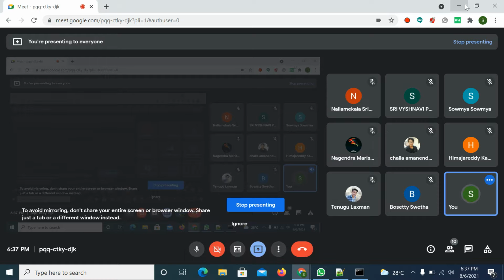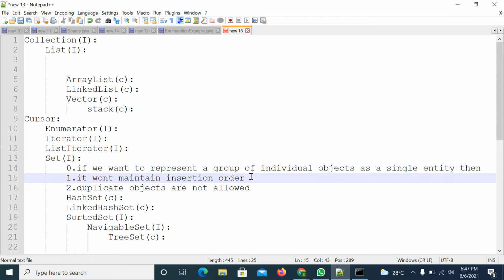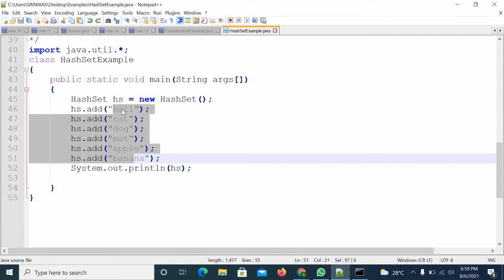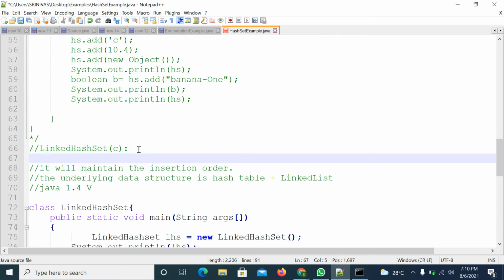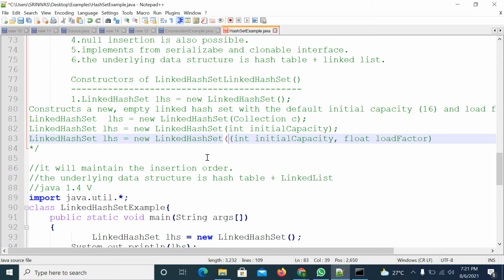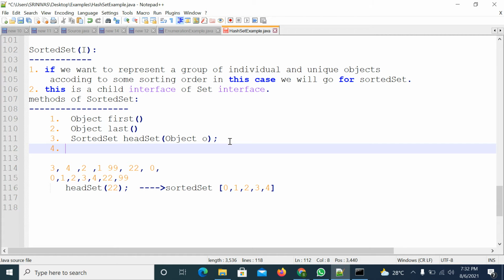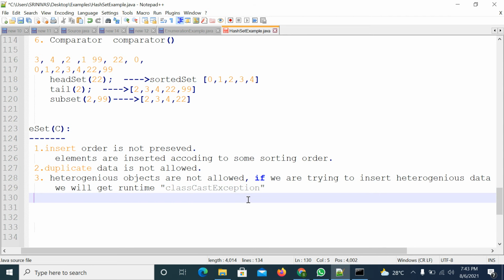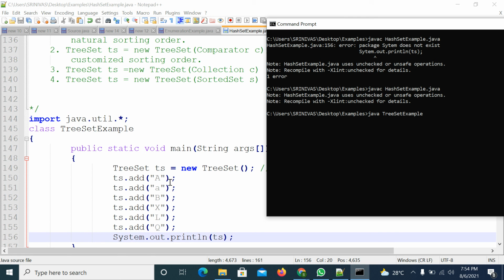Core Java || Collections - 5 || by M.Srinivas Reddy